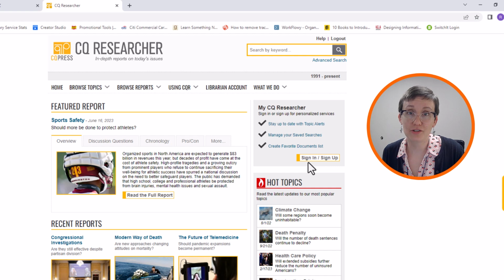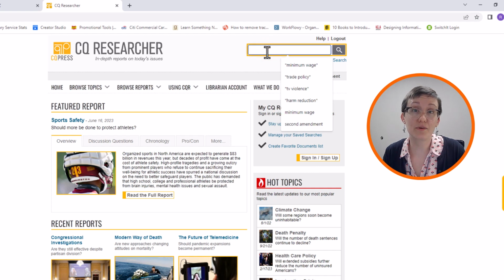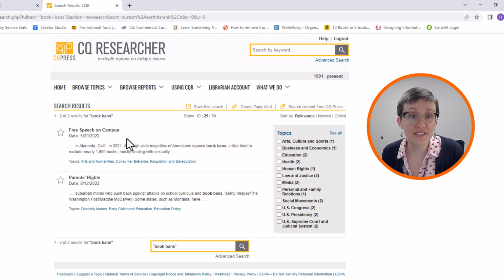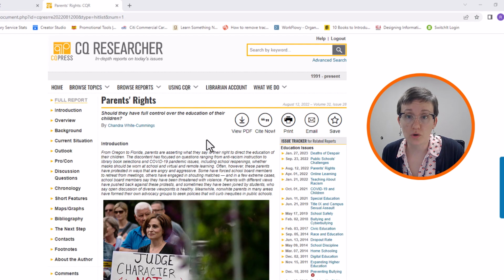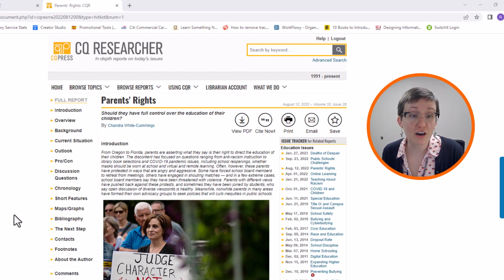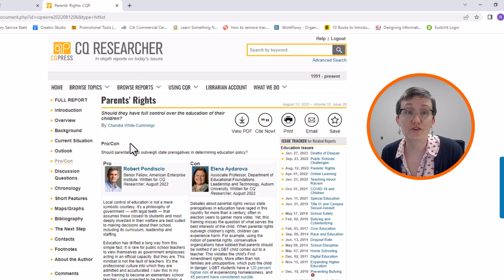Using CQ Researcher - ENGL_1302 with Dr. Henry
This brief video will teach you how to use CQ Researcher, an excellent source for your argumentative papers.